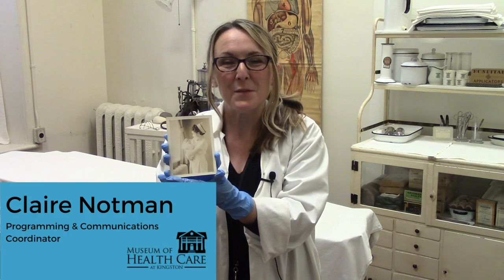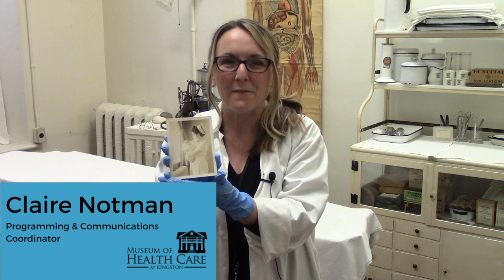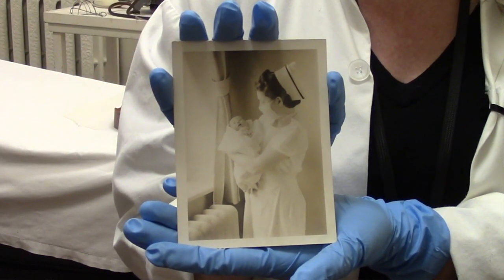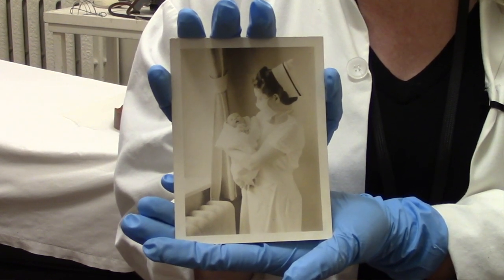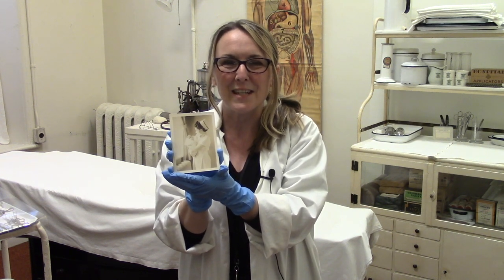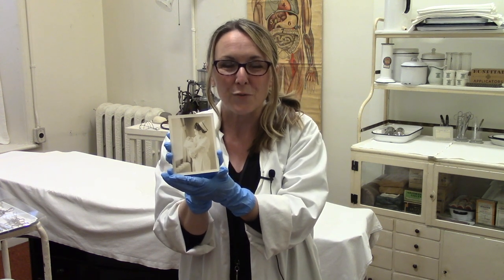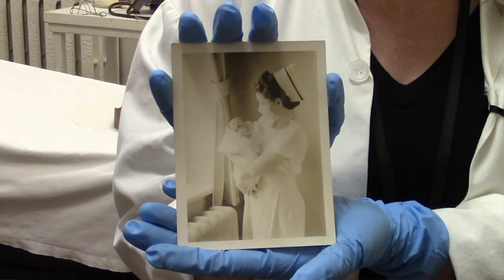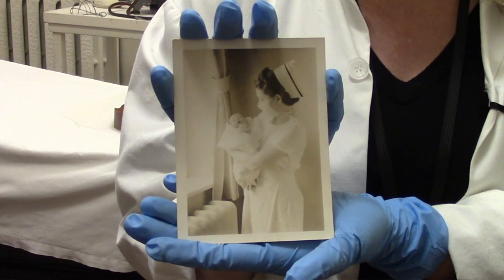Favourite Things Friday: Nursing Photograph (Claire)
Hi, my name is Claire from the Museum of Health Care at Kingston. Today I am going to tell you about one of my favourite things at the museum. This is a Photograph of Nurse Helen Bobcook holding the first Chinese baby born in the Kingston General Hospital. It dates from 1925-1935.

The photo is taken in the Nickle wing, named after a local businessman who left $10, 000 in his will to build a wing that was dedicated to the treatment of infectious diseases.

That is why this photograph is one of my favourite things. You can discover more about this artifact and others on our online collections catalogue at museumofhealthcare.ca

-museumofhealthcare.ca (Online exhibits, event calendar and more)
-museumofhealthcare.blog (100+ Articles on health care history)
-mhc.andornot.com (15,000+ Object Catalog, free to access!)